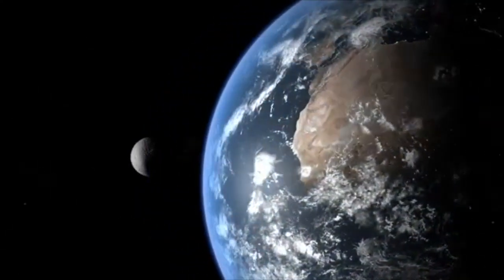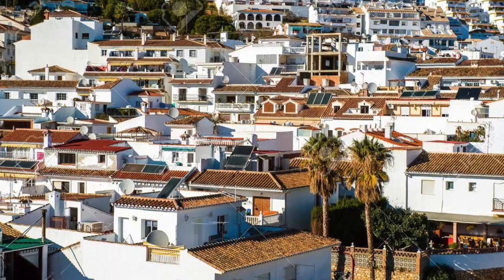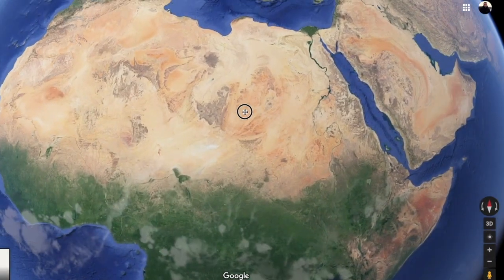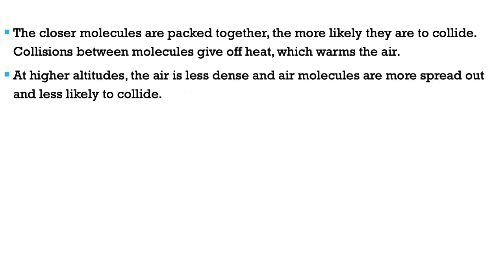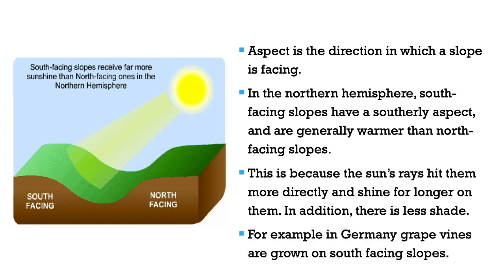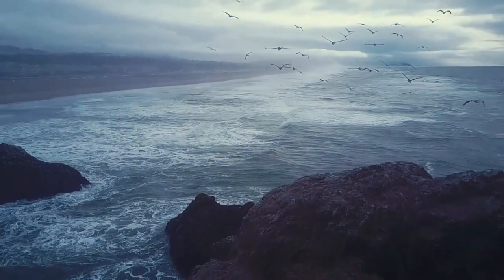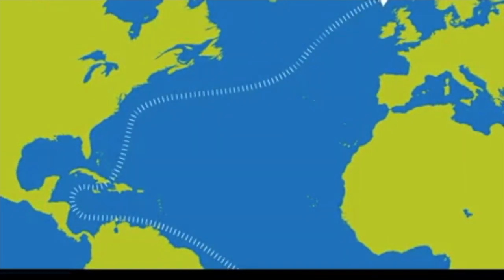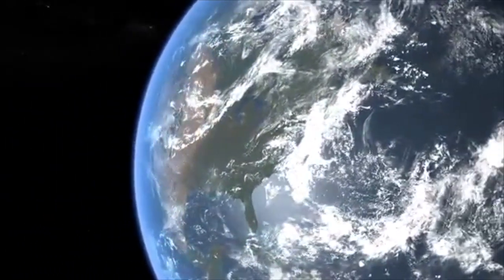Uneven Distribution of Solar Energy Special Episode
5 Minute Geography Special Episode looking at the Uneven Distribution of solar energy. We look at how exactly does the Sun heat the Earth.

- or –

- or –